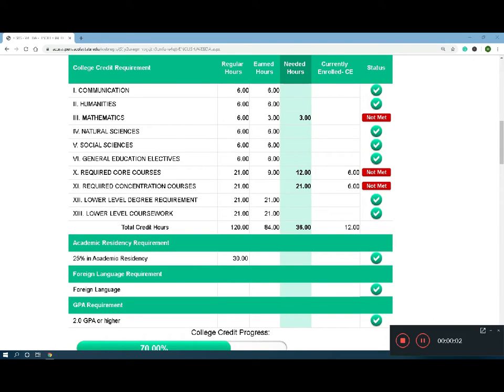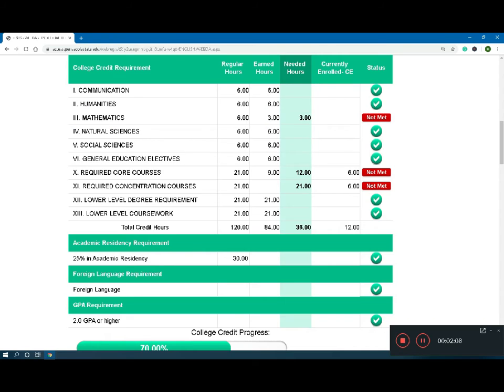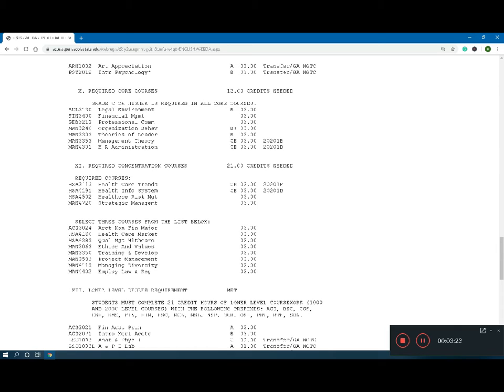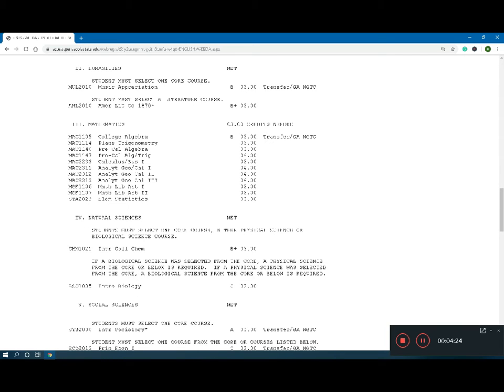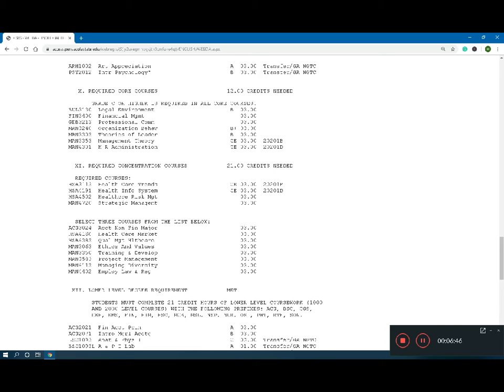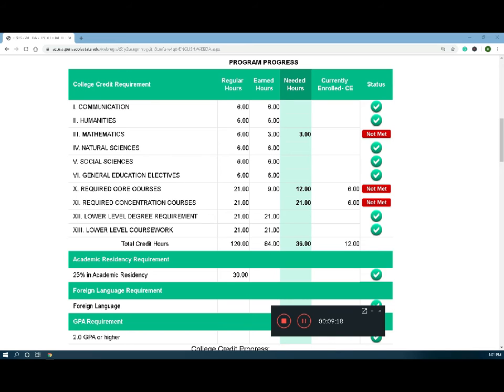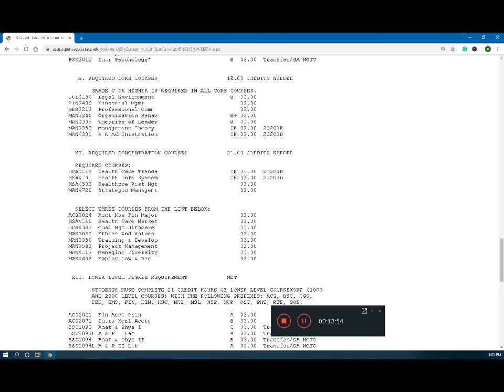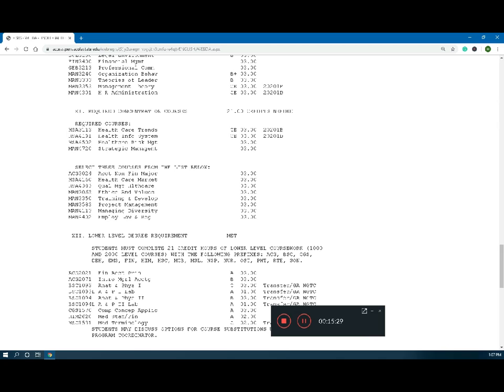Health Care Administration Explanation